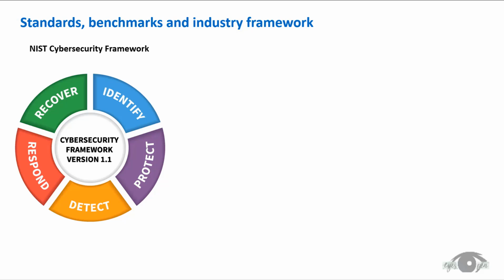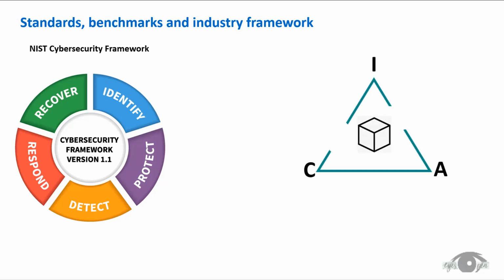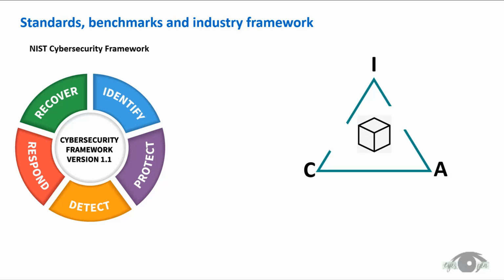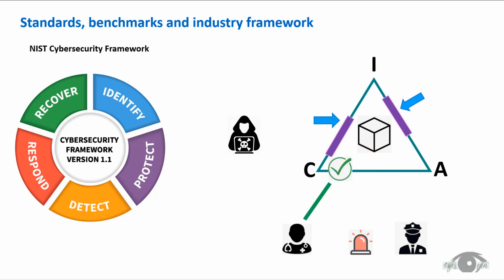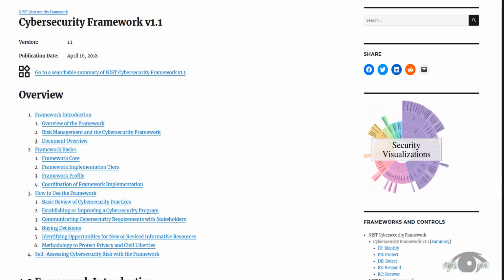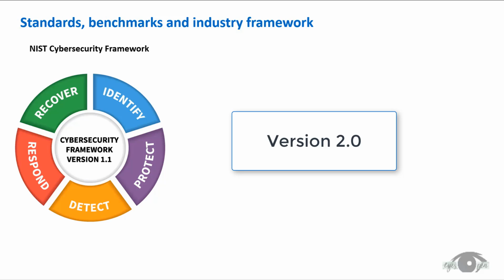12 - Information Security: NIST Cybersecurity Framework 1.0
Free Information Security Training.
Visit: examboot.net

ExamBoot is your ultimate AI-connected platform designed to help you ace your IT certification exams. Whether you’re preparing for CISSP, CISM, PMP, or any other leading certification, ExamBoot is here to support you every step of the way.

Why Get Excited About ExamBoot? 🔥
ExamBoot is community oriented with over 30,000 questions from leading certification providers like ISC2, ISACA, CISCO, IBM, CompTIA, PMI Institute, EC-Council, AWS, Microsoft, ORACLE, VMWARE and more others, you'll have all the practice you need.

Our intelligent virtual coaches, (coaches Ben and Becky) are ready to provide personalized explanations, performance analyses, and recommendations to enhance your learning experience.

Examboot will introduce you to real-world exam conditions to boost your confidence and preparation. Track your progress with detailed dashboards and get personalized testing suggestions to focus on your weak areas. Create personalized tests, invite friends, and share your results on social media for a collaborative and engaging study experience.